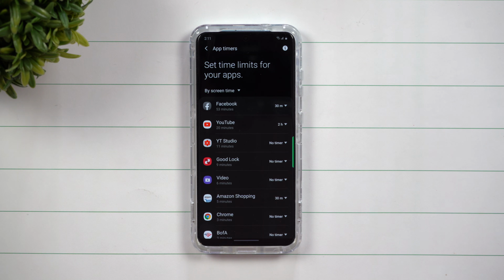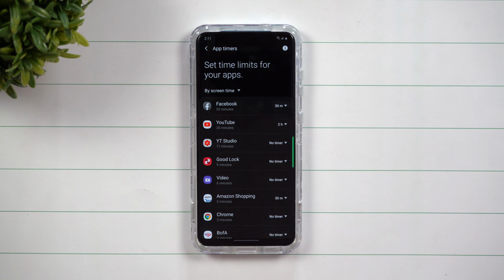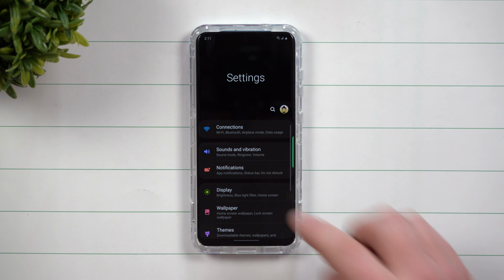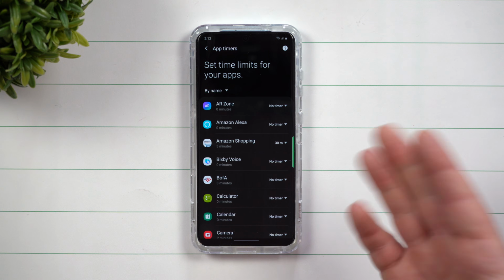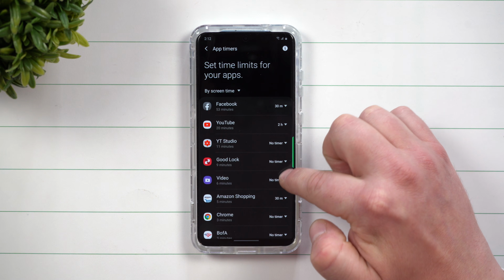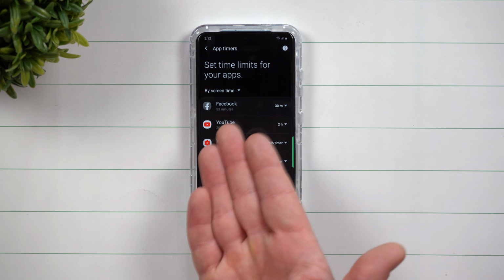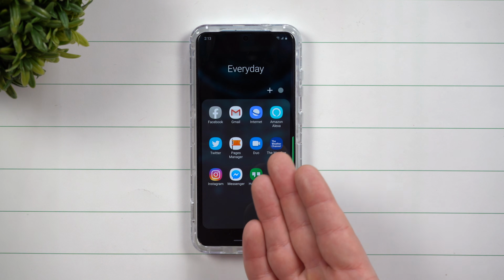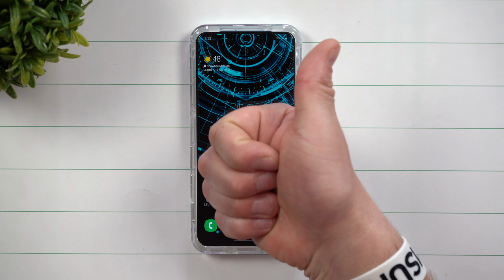App Timers - No Better Time Than Now.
Here at Samsung In A Minute, We get to the point in around 2 minutes. In Today's Video, we take a look at App Timers. Helps promote healthy human and phone relationships. Digital Well-being. Enough said.